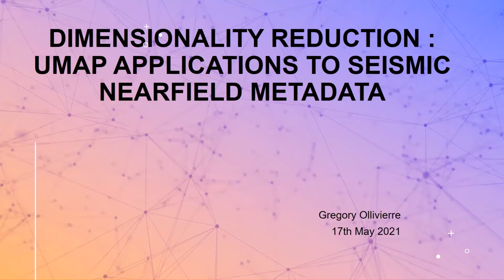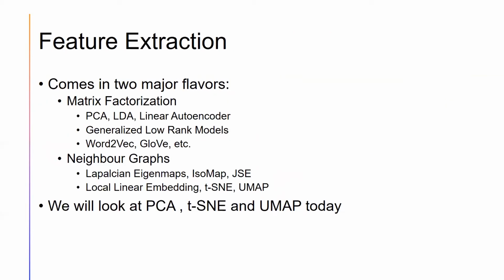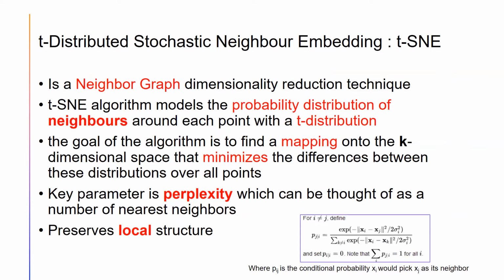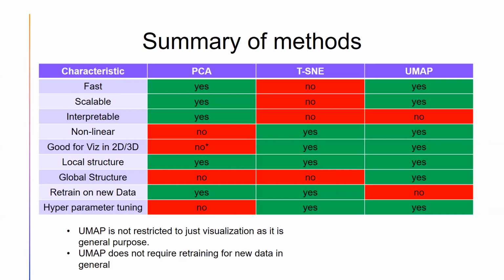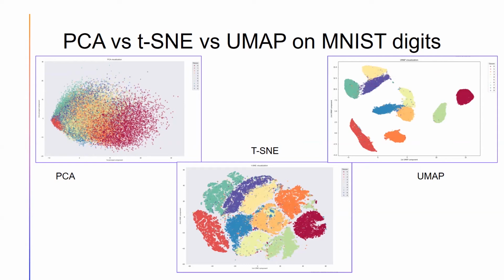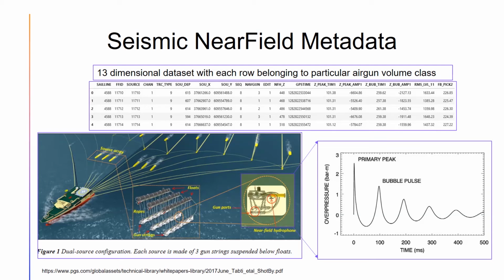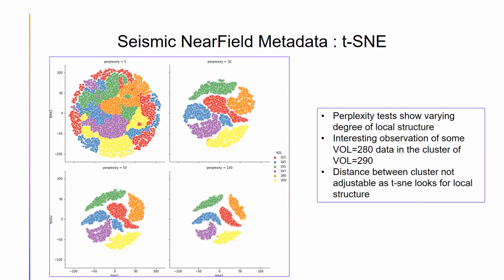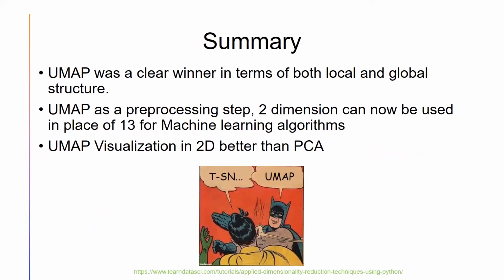Dimensionality Reduction: UMAP Applications to Seismic Nearfield Metadata - Gregory Ollivierre